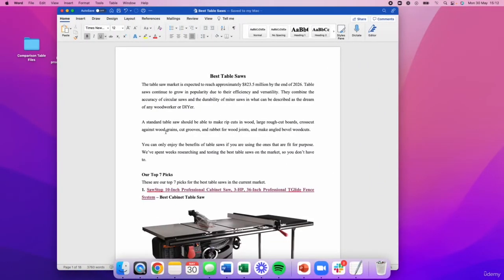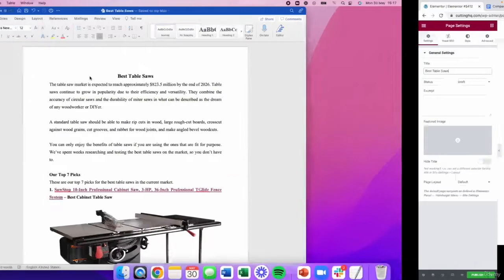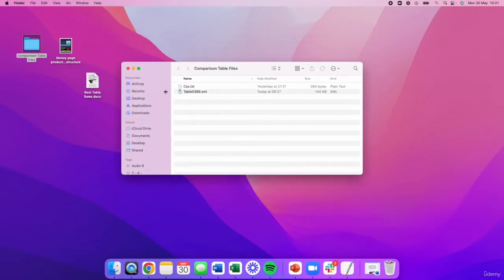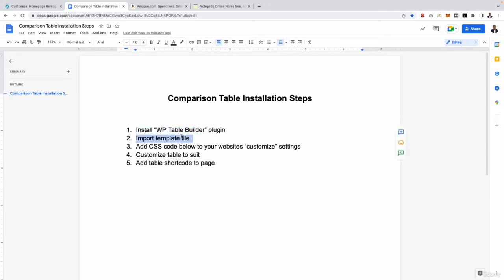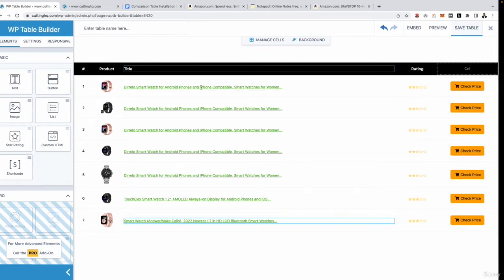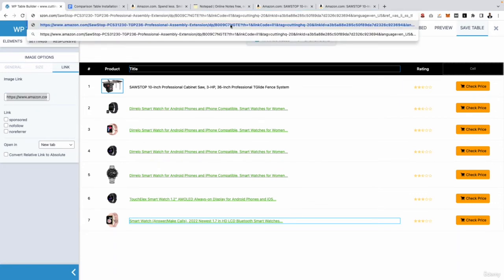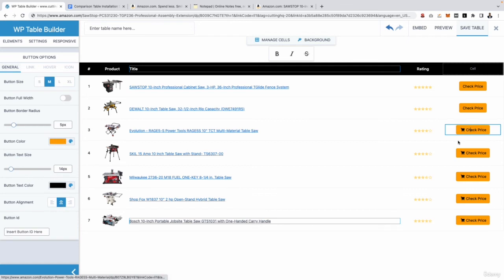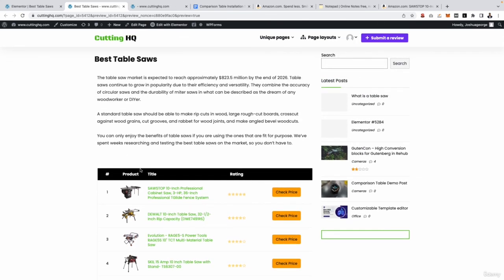Building Out Your First Money Page